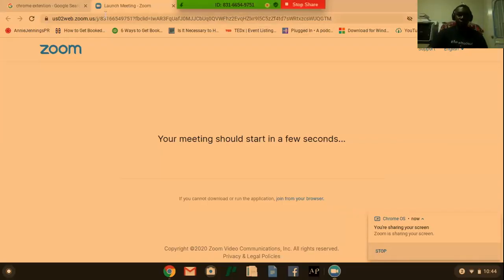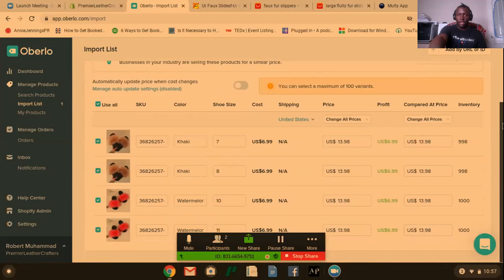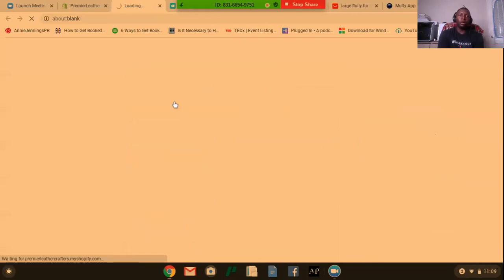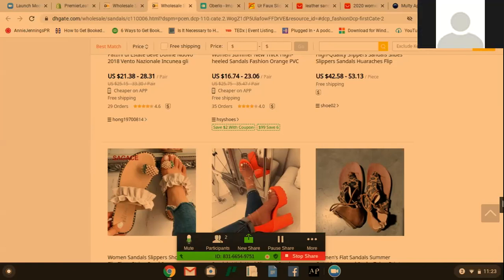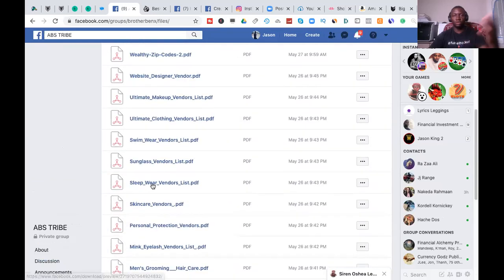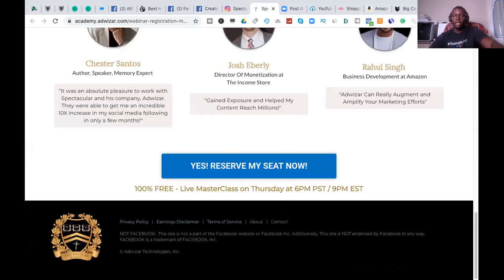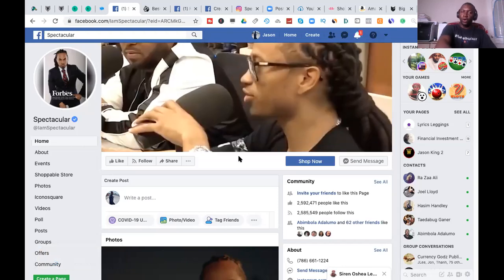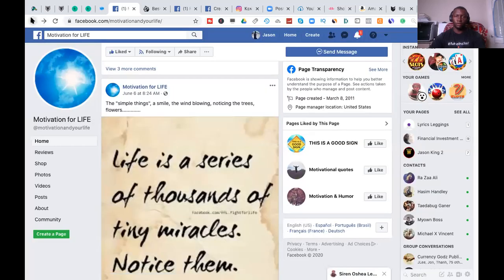Using Tools to drop ship and funnel hacking